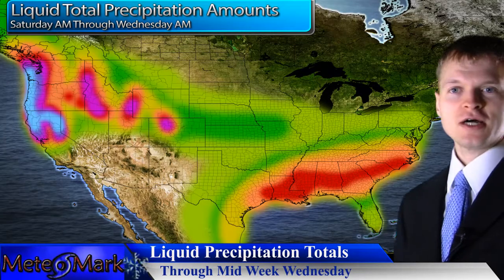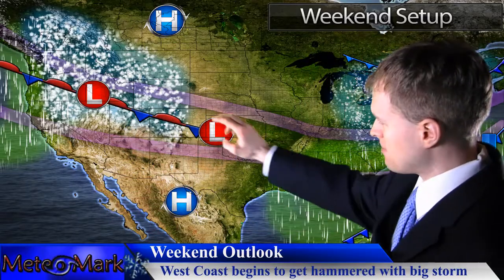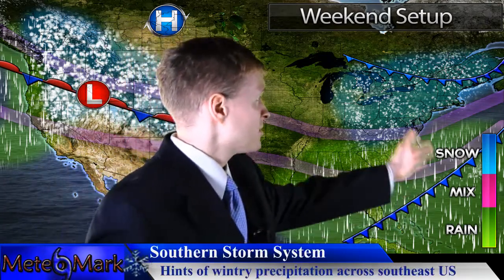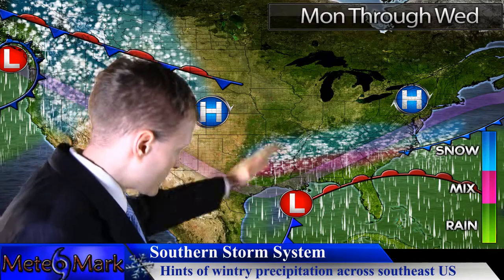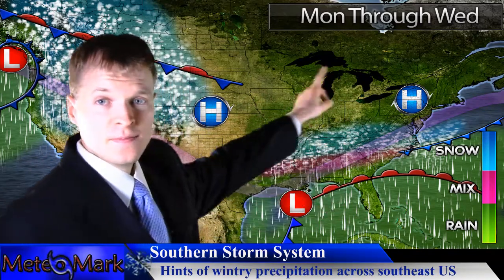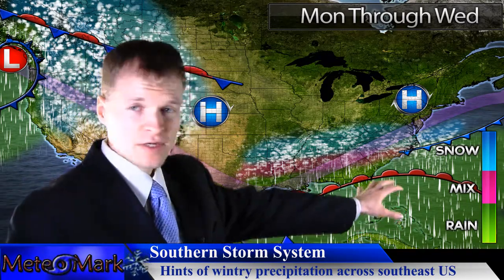Winter to Visit Western US, & Southeast US : Feb 7, 2014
A Look at a very active storm for the West Coast which could end up bringing some major rain and snow totals to the area. Along with a look at a possible winter storm with wintry precipitation for the new week in the deep south. Photos of this past weeks winter storms as well. All this in this edition of the MeteoMark Weather Show!

description.

Free Loops created using Fl Studio audio making software with Nexus and
Edirol Orchestral VSTi's.

Copyright Info:

Piano Ambient Loop, created by FlStudioLoops is licensed

Licensor's Author Username: stormland
Licensee: Mark Molnar

For the item:
Weather Icons Pack 2

Item Purchase Code: 8476e8d3-4ac1-463f-b0f9-d48fbf62c1ec

Item #21366511
username:  LowerThirdMan

special thanks to metgraphics for lower third bar template, and map templates.